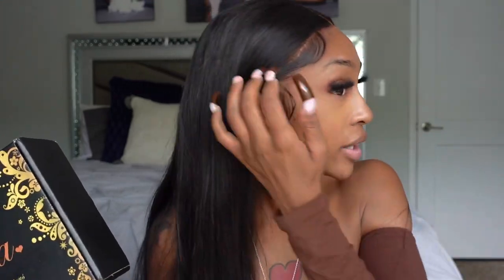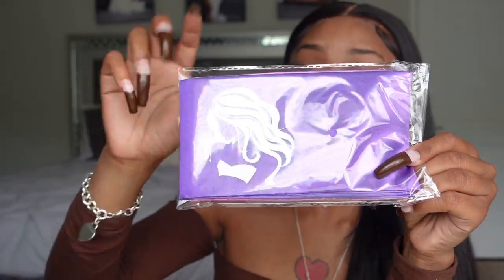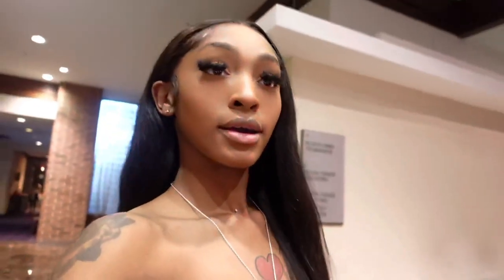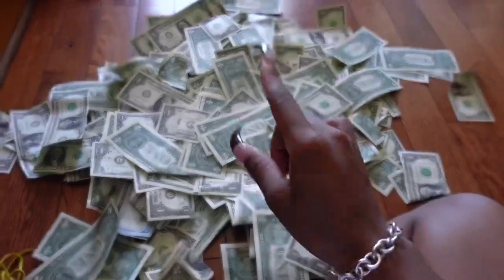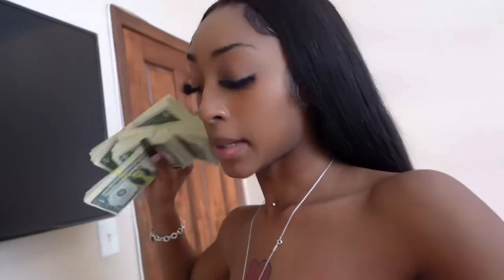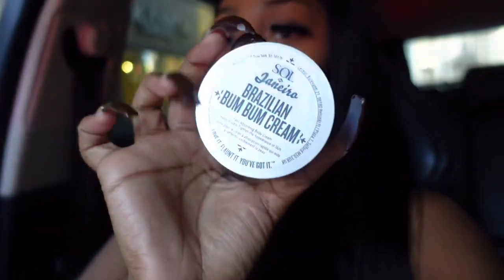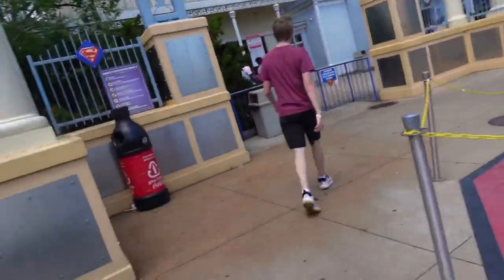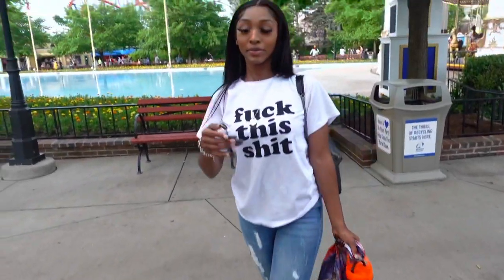Vlog: Days In My Life: I Needed A Break, Wig Install, Money Count + More | Ft. Nadula Hair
Hey boos welcome back to my channel todays video is Vlog/days in my life in this video you’ll see me only go to work for a day cause your girl needs a break sometimes but you will also see enjoying life ft Nadula hair. I hope you guys enjoyed this video don’t

Follow store+ add to cart=$10（16th June to 20th June)
!!USE MY SPECIAL CODE GET Extra $10 OFF(works for all the goods)：NADULAYTB6
Hair Info: 24”, 150% Density, 13x4 Lace Frontal
So Bomb Body Wave Lace frontal wig ➤
Super Affordable Curly Wig ➤
New Arrival Wig: FB30 lace wig ➤
Top 1: curly headband wig ➤
★Msnaturallymary recommended Curly Wig With Removable Bangs ➤
Theheartsandcake90 recommended kinky straight half wig ➤
Honey Blond lace frontal wig ➤